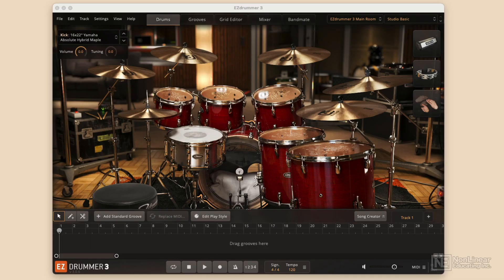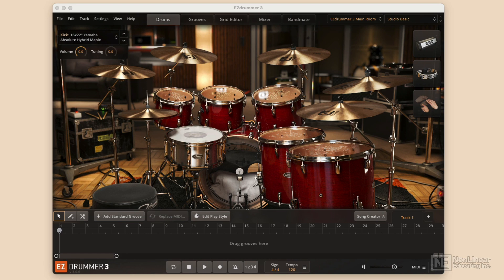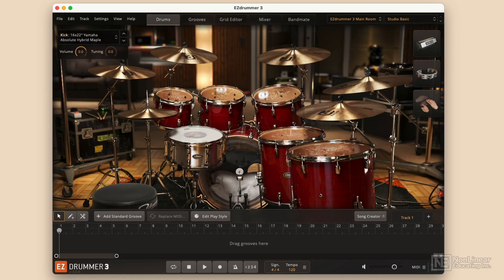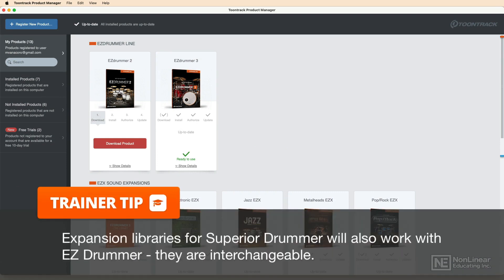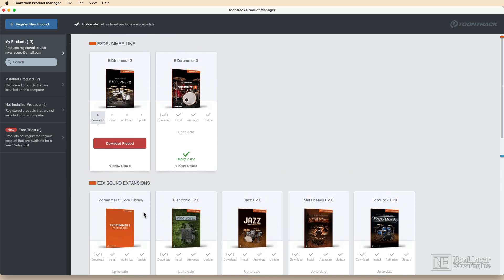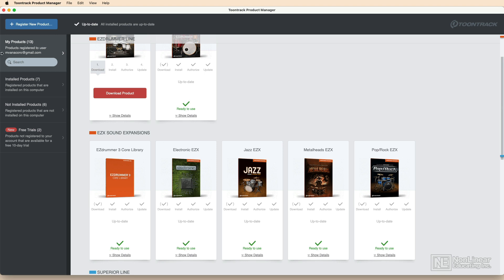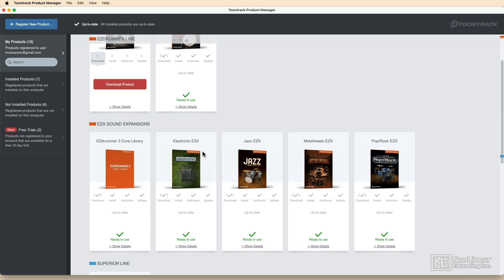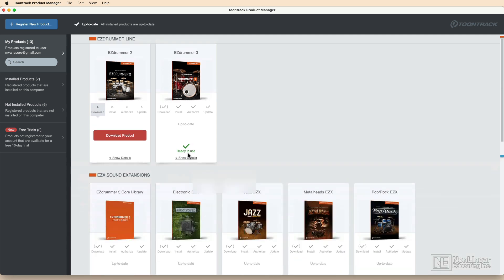EZ Drummer 3 101: EZ Drummer Explored - Setting Up EZ Drummer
Additional videos for this title:
EZ Drummer 3 101: EZ Drummer Explored by Matt Vanacoro
Video 1 of 23 for EZ Drummer 3 101: EZ Drummer Explored

Are you struggling to program MIDI drum patterns or tired of searching for new drummers? EZdrummer 3 allows you to effortlessly create realistic drum tracks within its standalone software or directly within your DAW, providing a solid foundation for your songs. In this comprehensive course, audio expert Matt Vanacoro covers everything you need to know about this fantastic beat creation tool.

The course covers all aspects of EZ Drummer 3, from setting up the plugin or standalone app to exporting your finished song. You learn to change the sound of a kit and load new ones. You'll also learn how to individually tune, level, and mix kit elements, and use built-in drum grooves to create great drum parts with ease.

With EZ Drummer 3's intelligent virtual instrument, you'll be able to create your own drum grooves, record and loop them, and fine-tune them using the Grid Editor. The course also covers syncing EZ Drummer 3 with your DAW's tempo, changing time signatures, working with articulations, and more...

It's time to crank up the volume and rock out! Watch this course and get the skills you need to create awesome drum tracks for your productions with EZ Drummer 3!
More info on this title: